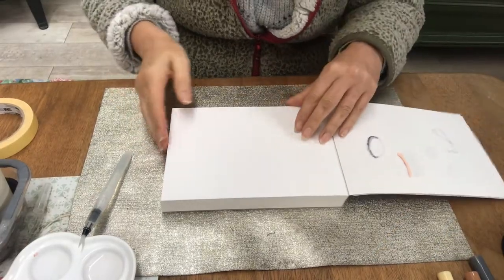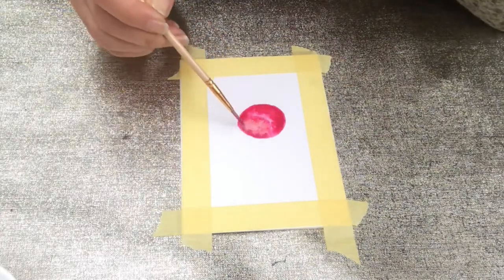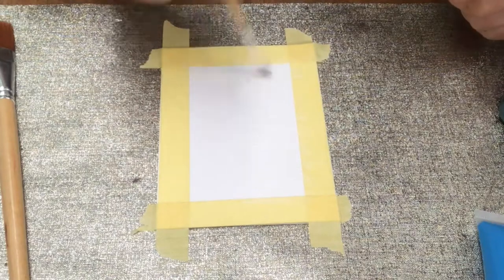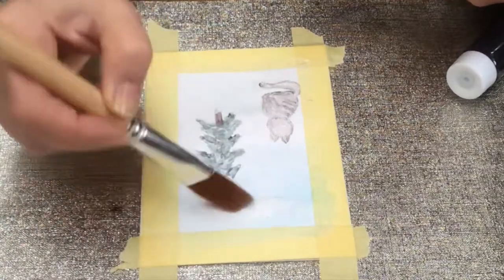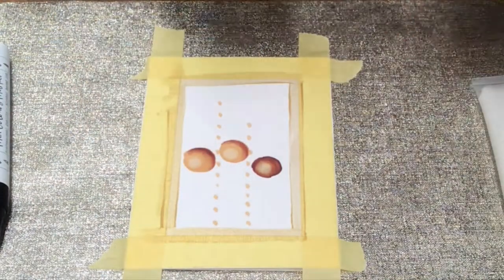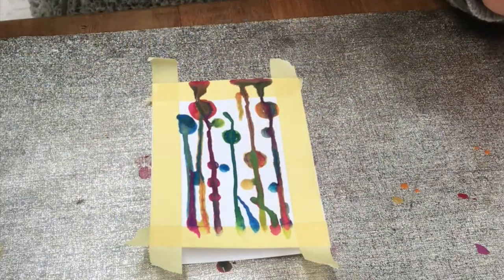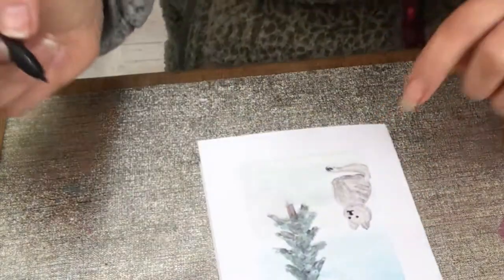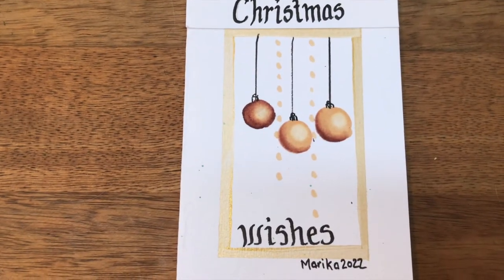HAND PAINTED CHRISTMAS GIFT CARD IDEAS USING WATERCOLOR, ACRYLICS AND PENS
EASY AND BUDGET FRIENDLY HAND PAINTED GIFT CARDS FOR CHRISTMAS - Christmas ornaments, Christmas trees, gnomes, stars, hearts, abstract - anything goes.
I'm trying different media; watercolor, acrylic paint and felt pens.

This video is part of the WE GIFT YOU A MERRY CHRISTMAS challenge

The challenge host is Shantell @Craftyhints

and the co-hosts are Amanda @6kidsagluegun

and Brenda @RusticLaceDIY

Watercolor paint set
Watercolor painting pad
Color pens
Glue sticks
Pearl beaded garland
Bamboo placemats
Natutical rope
Rub and buff gold
Wood filler
Mandala reusable stencils
Lacquer spray paint black
Matte black spray paint
LED candles
Rattan balls
White faux fur
Eiffel tower
Fairy lights
Snowflake ornaments
Bottle brush trees
Metal wire
Maple leaf garland
Maple leaf garland 2
Wooden beads
Mini cutting boards
Glass bowl vase
5 colors burlap ribbon
Apple napkins
Christmas napkins
Napkins with text
Sunflower napkins
Big sunflowers
Brown faux fur
Red wine velvet ribbon
Feather boa
Small round mirrors
White spray paint
Metal label holders
Vintage drawer pulls
Vintage napkins
Farmhouse hooks
Edison light bulb
Chalkboard paint
Fern picks
Candle wicks
Air dry clay
Tea light cups
Foil platters
Adhesif half pearls
Felt fabric
Green blanket
White blanket
Assorted buttons
Green moss
White feathers
Artificial grass strands
White tulips
Floral foam
Boxwood picks
Welcome wood cutout
Cherry blossoms